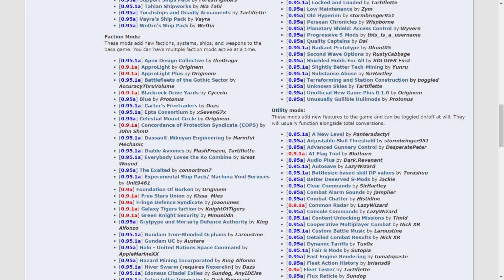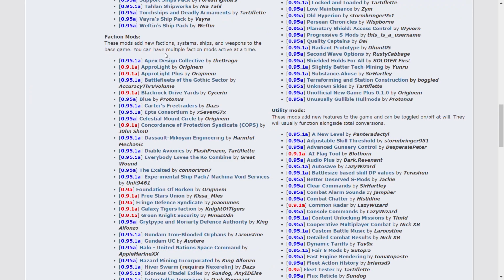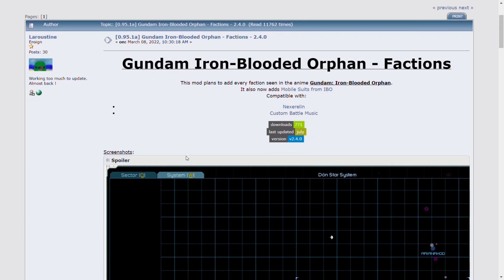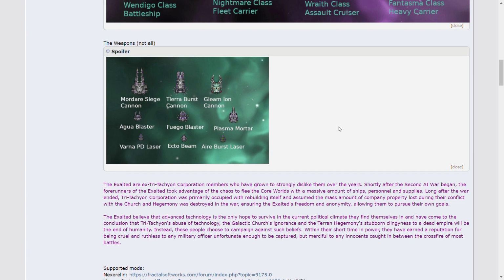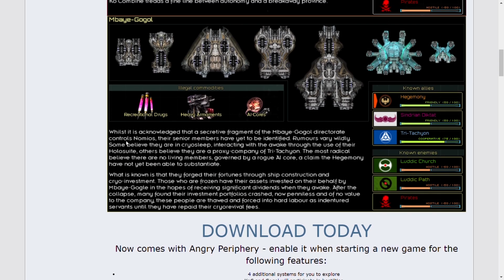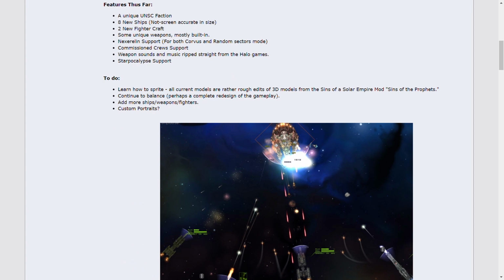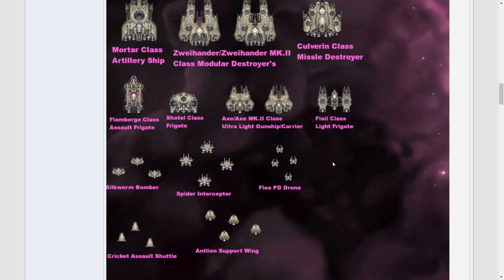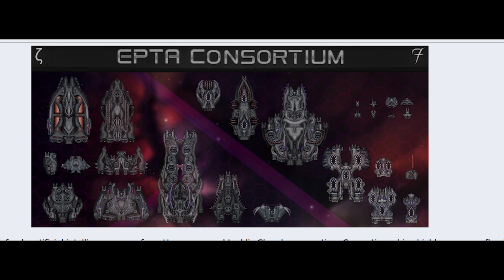Rating Every Starsector Faction Mod Part 1 of 2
Let me know if this is something you guys would like more of.